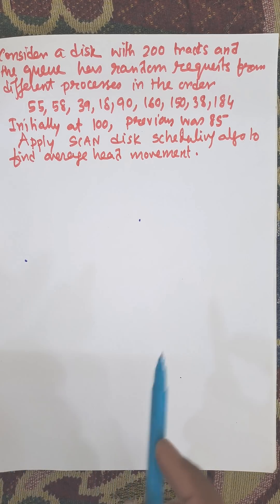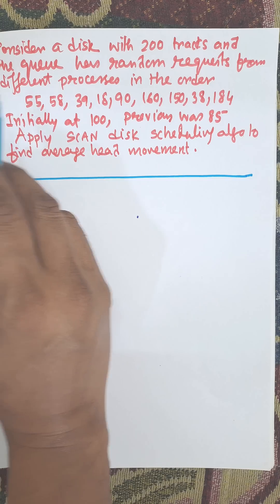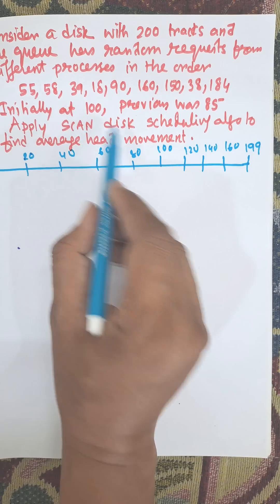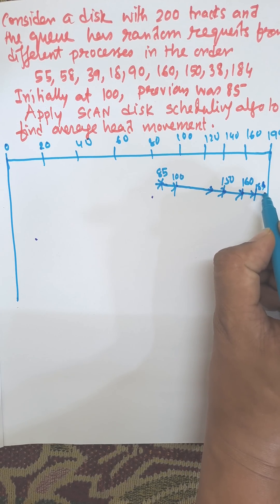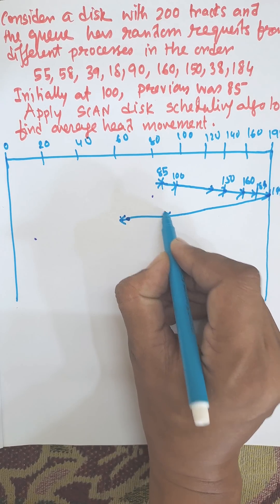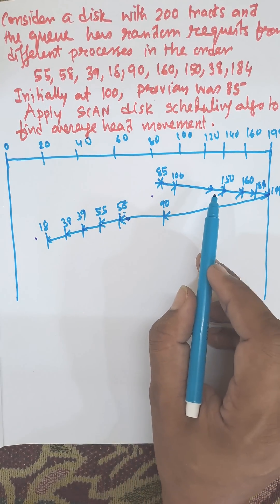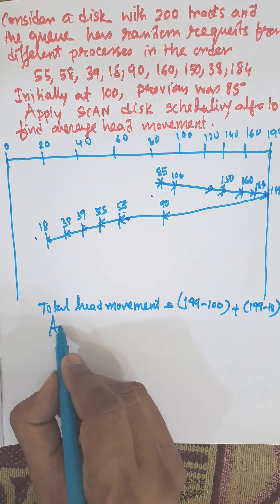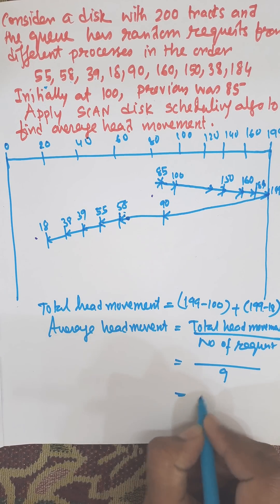SCAN Disk scheduling Algorithm in Operating System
SCAN disk scheduling algorithm example
Disk Scheduling algorithms in operating system
example of SCAN disk scheduling algorithm

SCAN Disk Scheduling

Scan Disk Scheduling algorithms

SSTF Algorithm ExplainDisk Scheduling Example

OS SCAN Example

SCAN in Operating System

SCAN vs FCFS

SCAN Step by Step

SCAN Animation

SCAN Scheduling Shorts

SCAN Algorithm in 1 Minute

Operating System Shorts

Quick OS Algorithm

SCAN Disk Acces

SCAN Seek Time

also Watch

C-SCAN disk scheduling algorithm